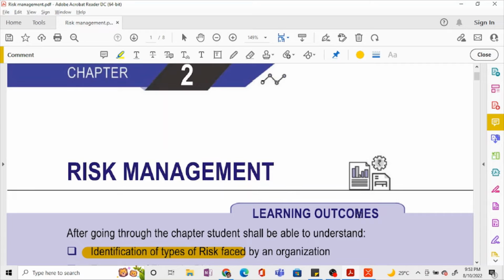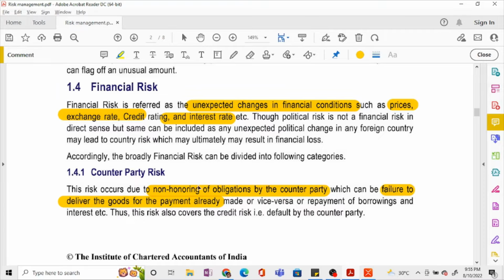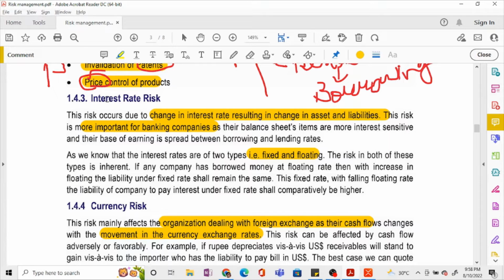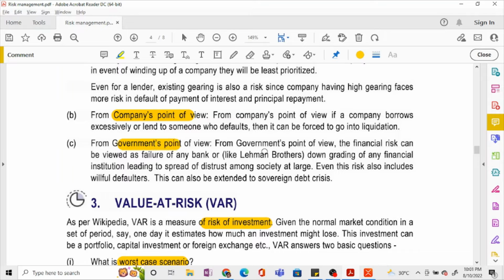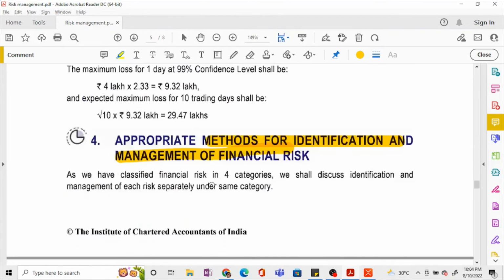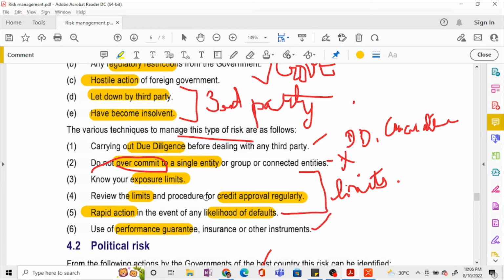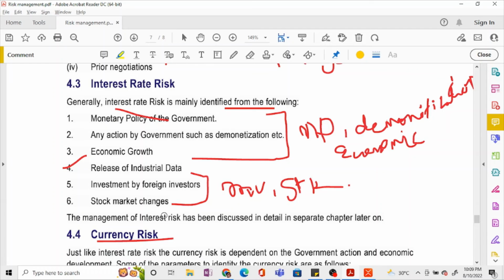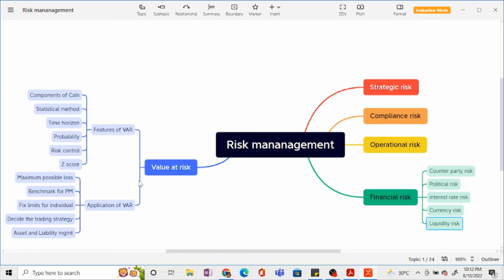Risk management - CA final SFM